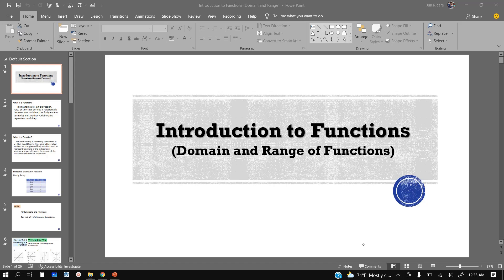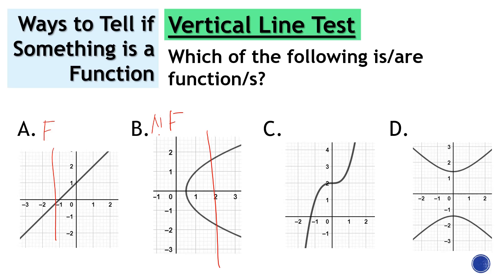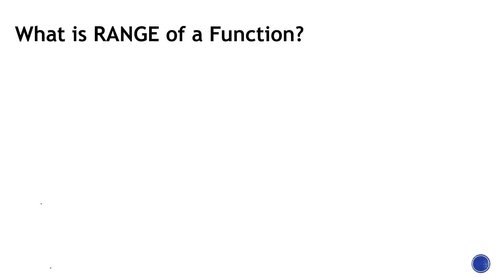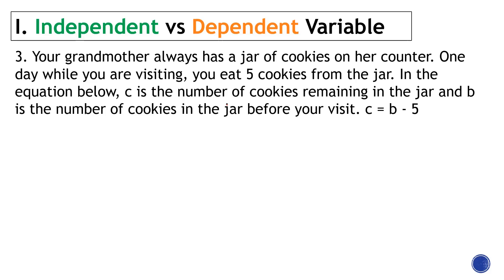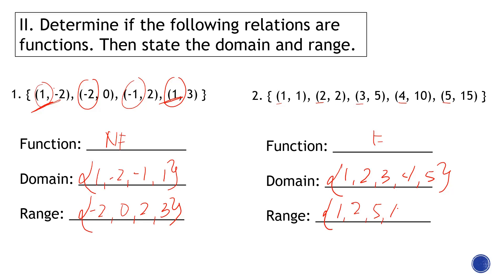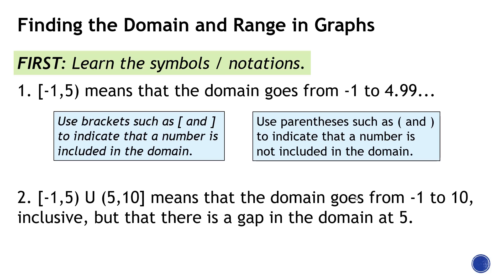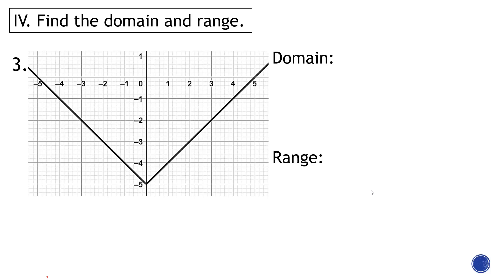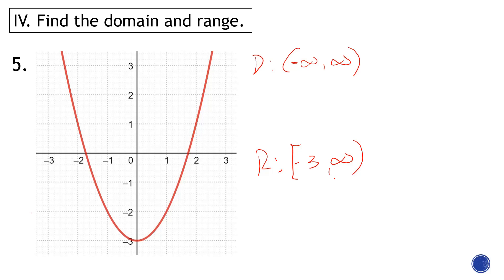Introduction to Functions [ Domain and Range ]